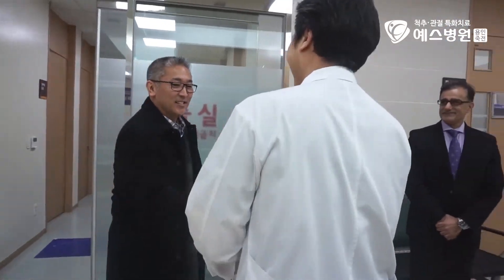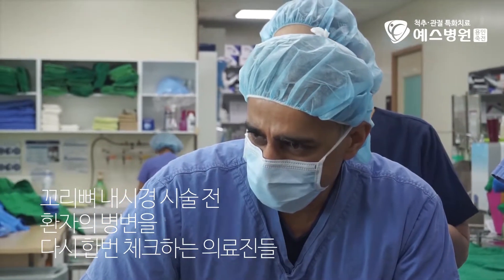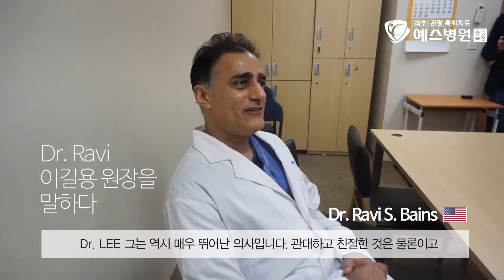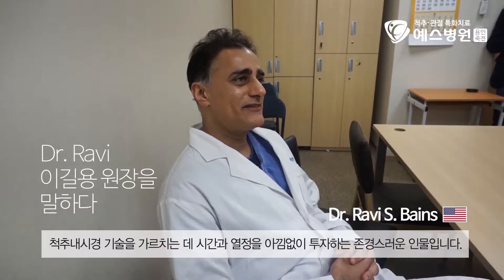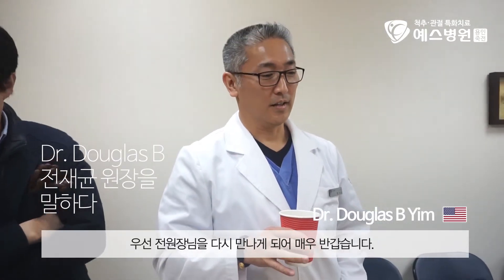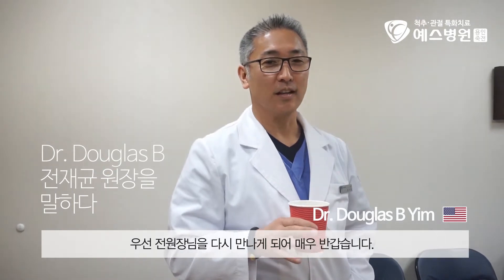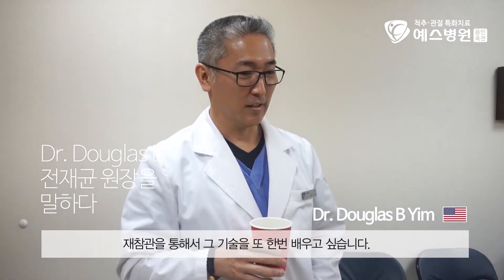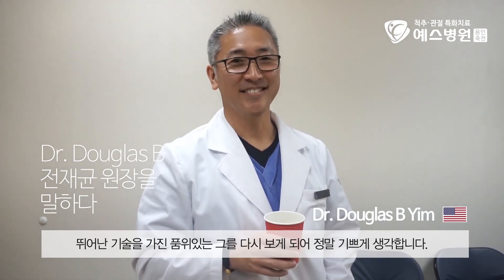존스홉킨스 대학병원 의료진! 예스병원을 말하다(척추내시경술 참관)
미국 존스홉킨스 대학병원 의료진들이
예스병원의 척추내시경치료술을 배우기 위해
죽전예스병원을 찾아왔습니다!

예스병원의 척추내시경치료술을 참관하면서
놀라움을 숨기지 못했는데요.

함께한 의료진들이 전하는 솔직한 이야기!
지금바로 만나보시죠~

[척추예스! 관절예스!  예스병원을 찾아주세요]
평   일 ㅣ 오전 9시30분 - 오후 6시까지
월수금 ㅣ 오전 9시30분 - 오후 8시까지
토요일 ㅣ 오전 9시30분 - 오후 1시까지

분당선 죽전역 1번출구 ㅣ 상담ㆍ문의 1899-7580